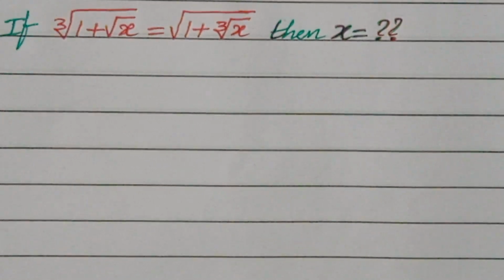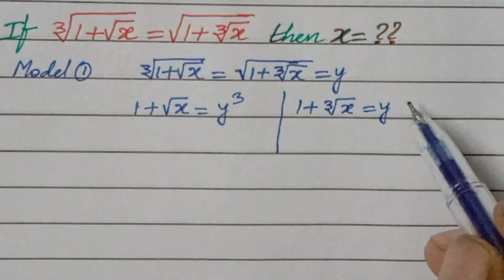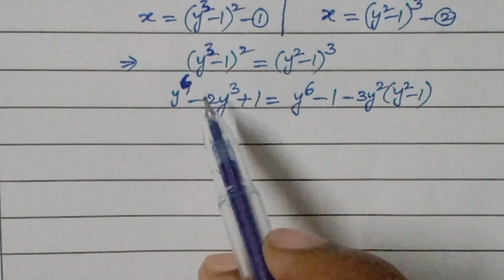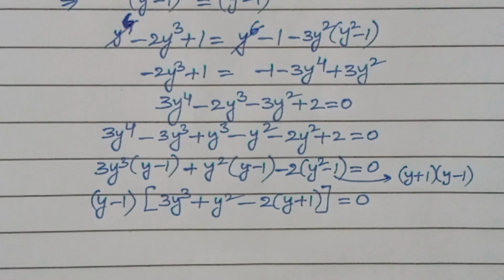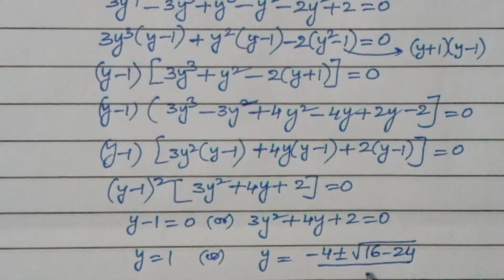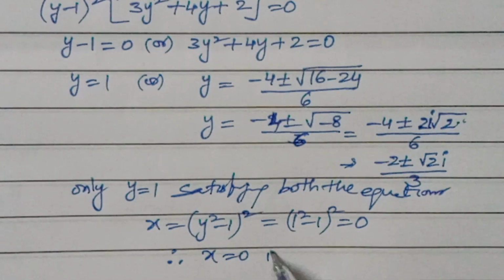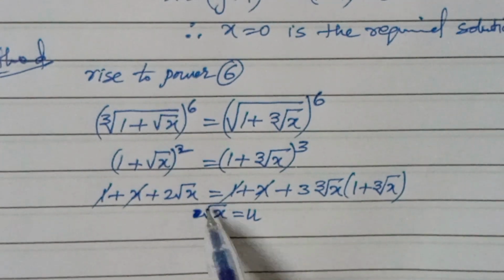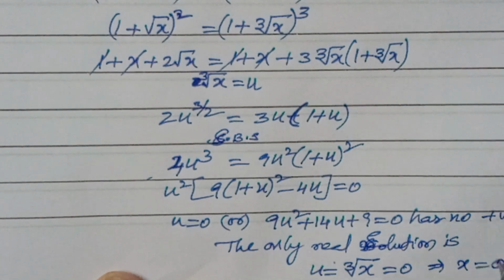Elegant Algebra:Math Olympiad Radical Challenge!@AyaansMath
Hello EveryOne,

Explore the elegance of mathematics with AyaansMath in this captivating video on a beautiful radical problem from the Math Olympiad. 🏆 Dive deep into the world of radicals as Ayaan guides you through a challenging yet fascinating mathematical journey. Enhance your problem-solving skills and unravel the secrets behind this Olympiad gem. Whether you're a math enthusiast or a budding Olympian, this video promises an engaging exploration of advanced mathematical concepts. Don't miss out on the chance to sharpen your mind and elevate your mathematical prowess! 🧠✨

math olympiad algebra problems
mathematical olympiad
olympiad math
olympiad math problems
olympiad mathematics

UCnEHtO0JF9SsuoLyAmz

How to solve radical expression
Mathematics Elegance
Pinasisimple radicals
Problem solving
Radical problem
Radikal na expression
ayaan easymath
ayaan's easy math